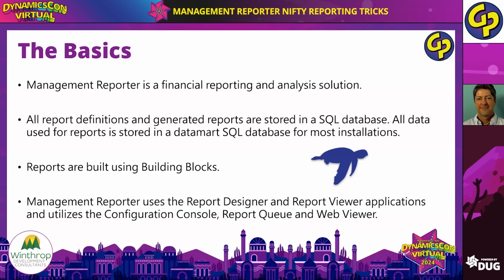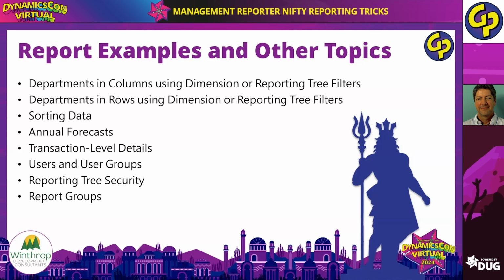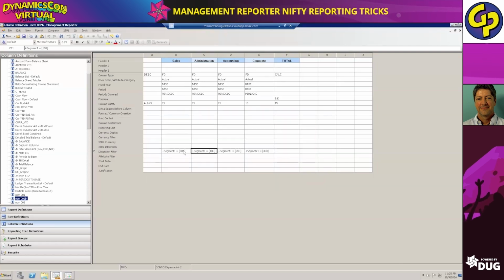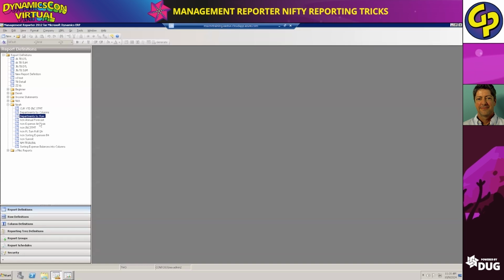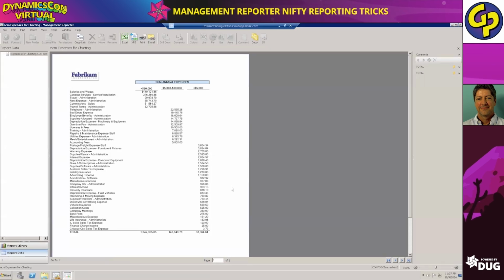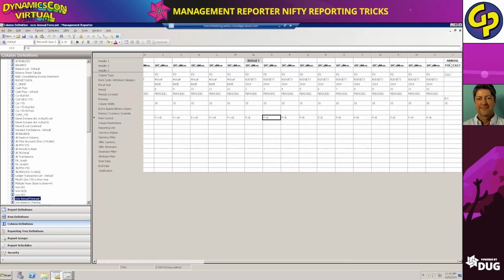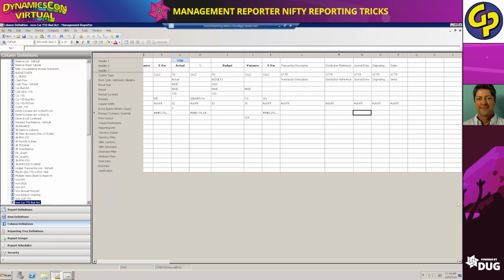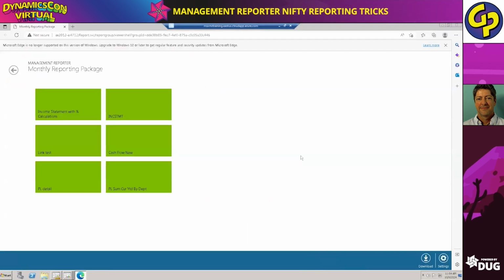Management Reporter Nifty Reporting Tricks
Presenter(s): Noah Moseley
Session Description: See examples of unique reports that you can use back at your office. Compare actuals to budget; sort any data in reports; create forecast reports; and many others. All attendees get report templates to take home!